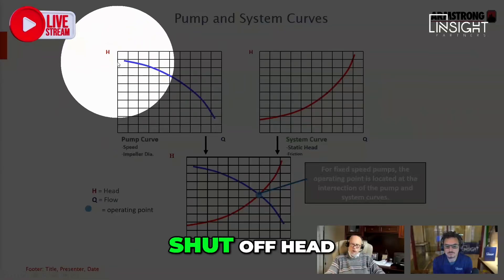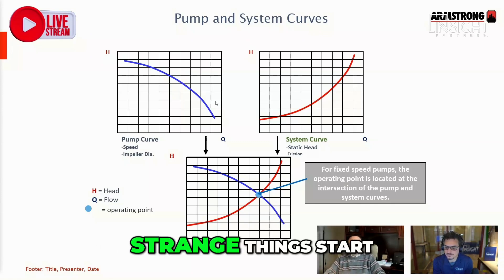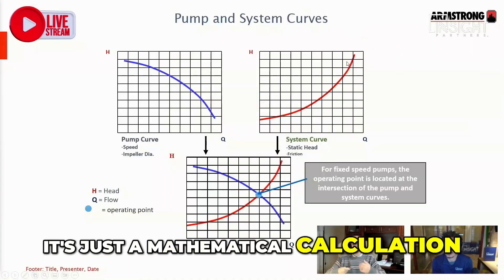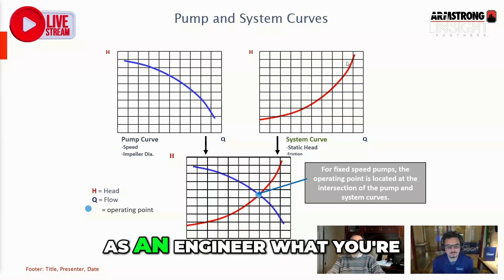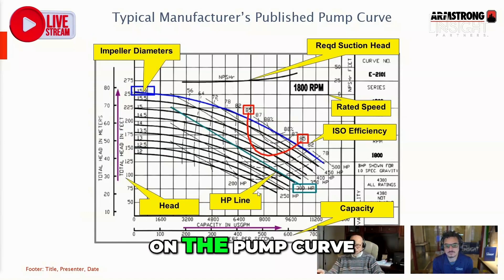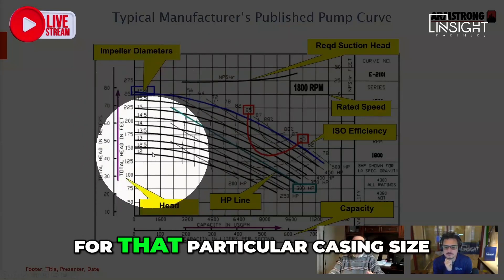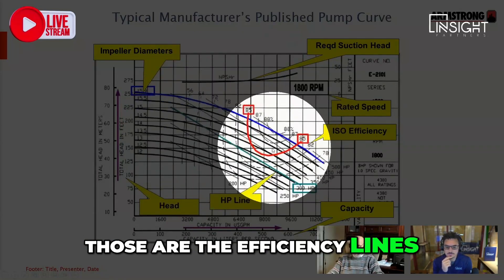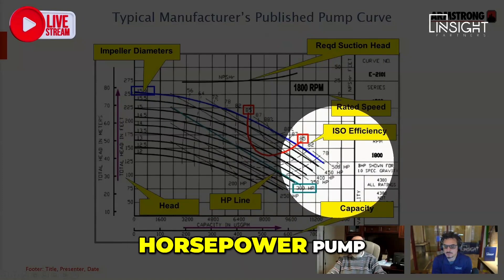Understanding Pump Curves: A Quick Guide!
Understanding pump curves is crucial to successful HVAC chilled water system design. The curve typically extends from "shut off head" to "run out," where operating isn't recommended due to high speeds and pressures leading to instability. Like a fan, when you reach the curve's end, expect the unexpected!

The intersection of the system and pump curves determines your operating point, or "duty point," essential for designing efficient systems. Additionally, the curve can display various impeller sizes (known as a family curve), helping you choose the correct specifications for your needs.

Key takeaway: The system curve is a mathematical representation that combines with the pump curve to help engineers pinpoint the best operational settings for efficiency and safety. Always aim for the sweet spot where the system and pump curves intersect!